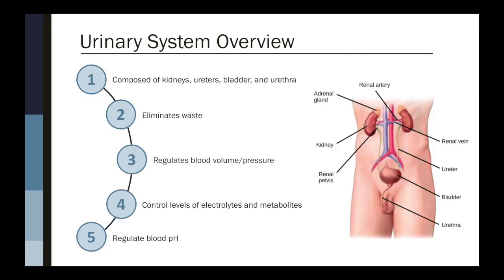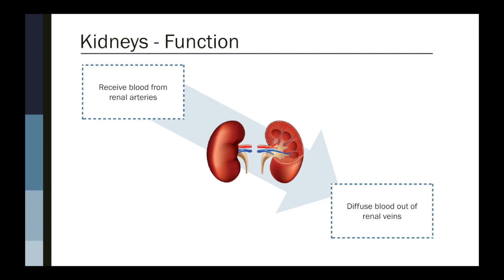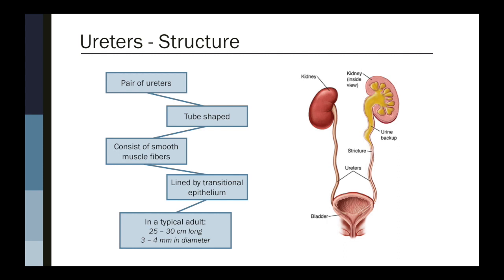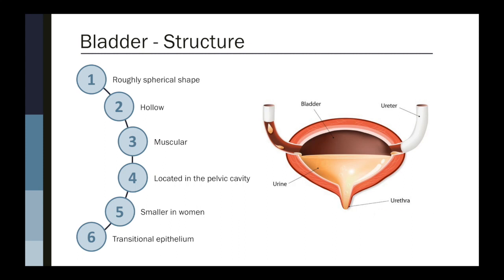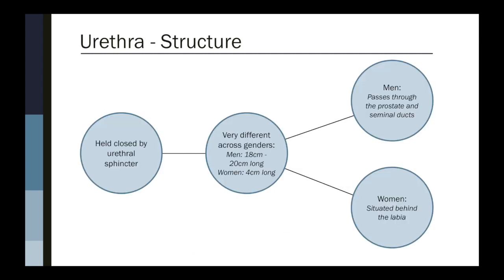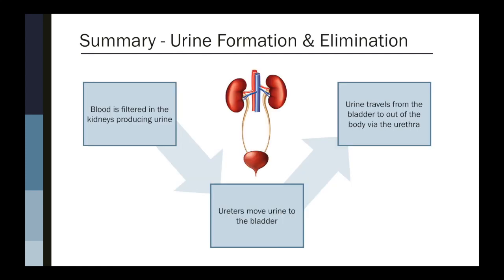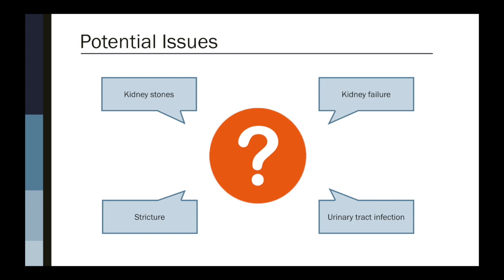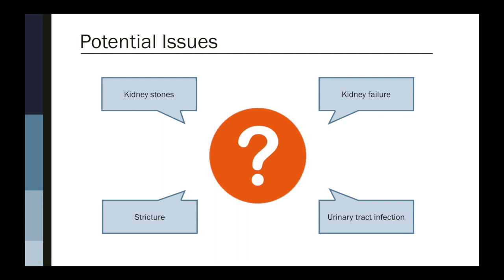ANAT100 - You're the Expert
This video is about ANAT100 - You're the Expert